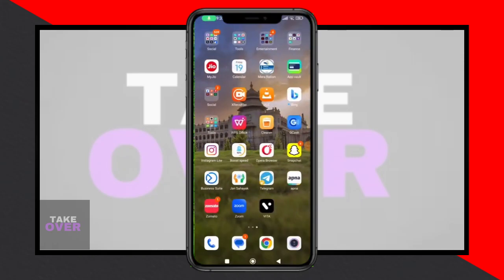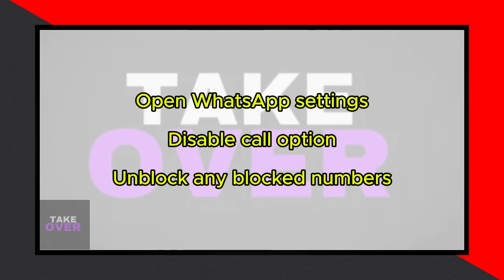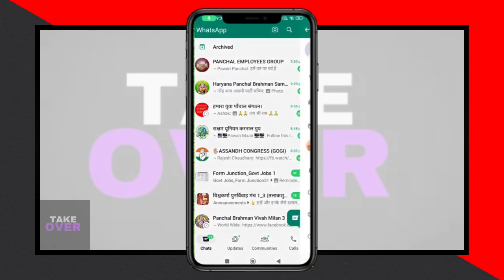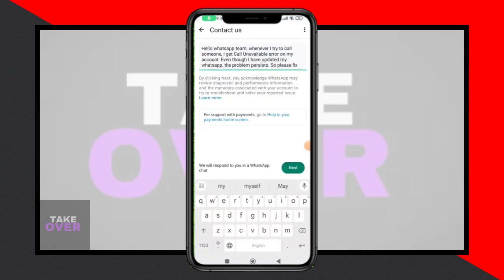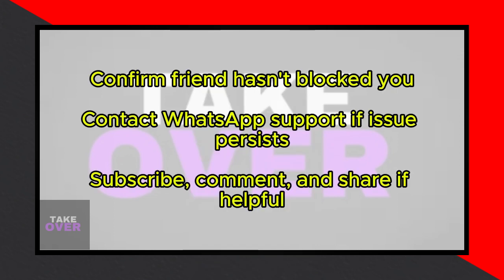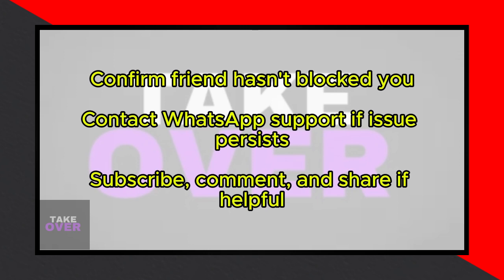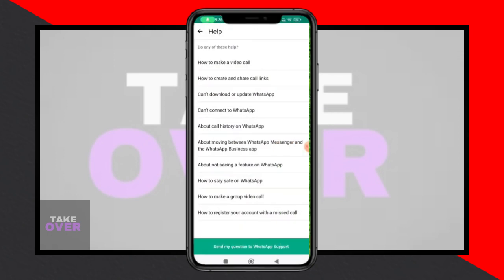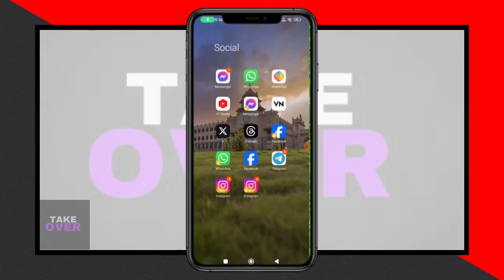How To Fix WhatsApp Video Call Unavailable Problem iPhone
How to fix WhatsApp video call unavailable problem
WhatsApp video call
How do I fix WhatsApp video call unavailable on iPhone
How to resolve WhatsApp video call issue on iPhone
WhatsApp video call not working iPhone
How to fix WhatsApp video call problem on iOS
WhatsApp video call unavailable iPhone fix
Troubleshooting WhatsApp video call on iPhone
WhatsApp video call error iPhone fix
How to solve WhatsApp video call issue on iPhone